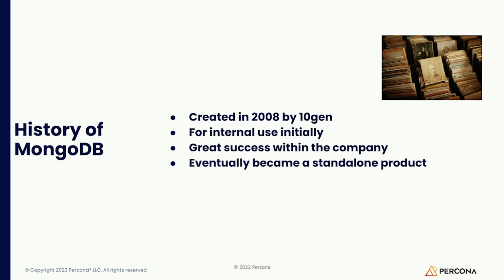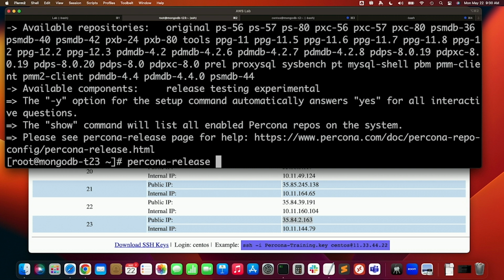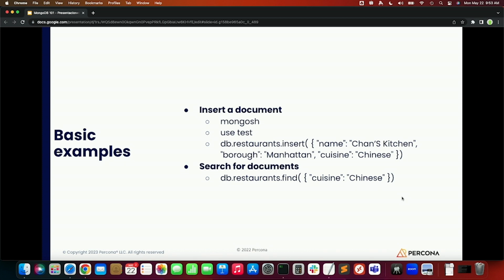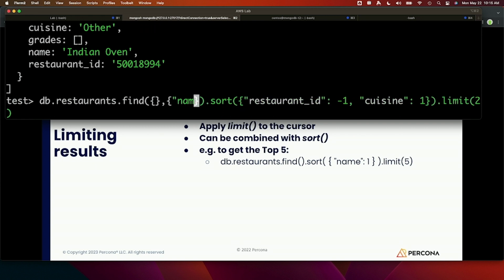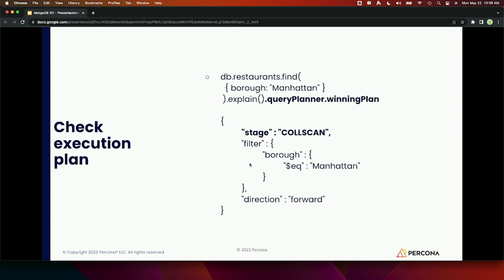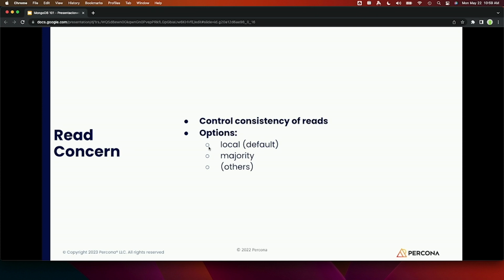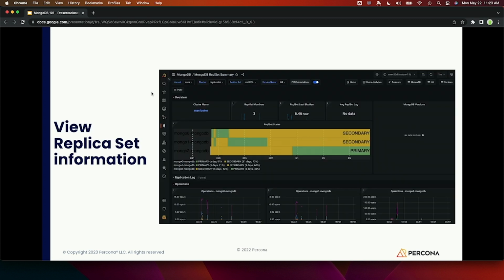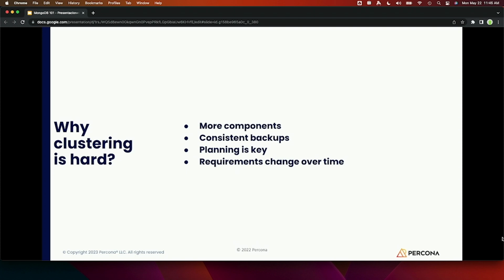MongoDB Primer 101 — Ivan Groenewold 003 002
This intro to the popular NoSQL database MongoDB will cover concepts including architecture, topology, and the redundancy and high availability that comes with its built-in replication.
Participants will learn how to install and configure MongoDB plus review the most important administrative and CRUD commands. The tutorial will cover basic troubleshooting, how to perform backups and restores, and how to effectively monitor MongoDB. By the end of the talk, attendees will have a solid understanding of MongoDB and its advantages, and be ready to start exploring the powerful capabilities of this popular database.
This tutorial is beneficial for those looking to learn about NoSQL (non-relational) databases like MongoDB when coming from relational RDBMS databases like Oracle and MySQL.